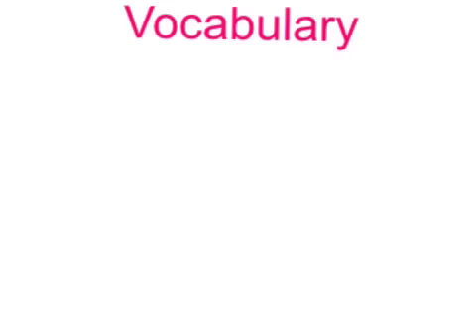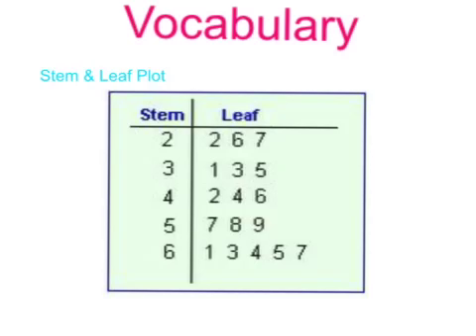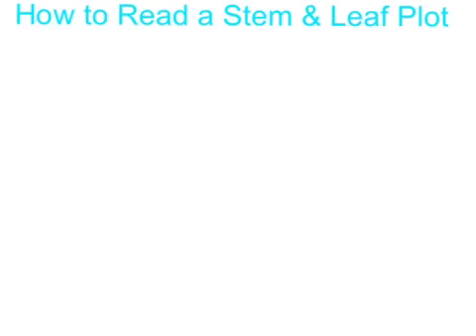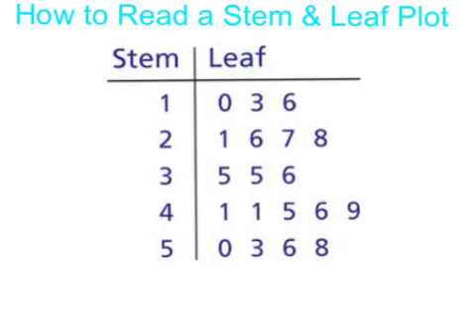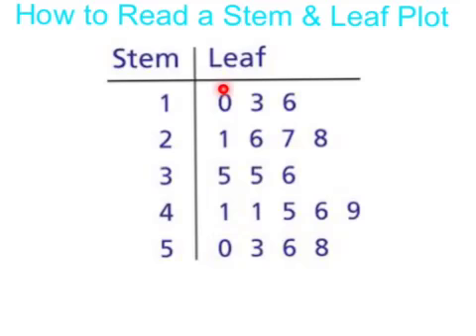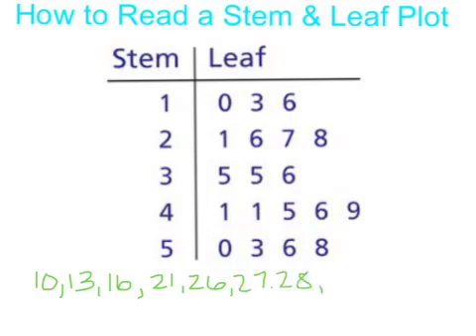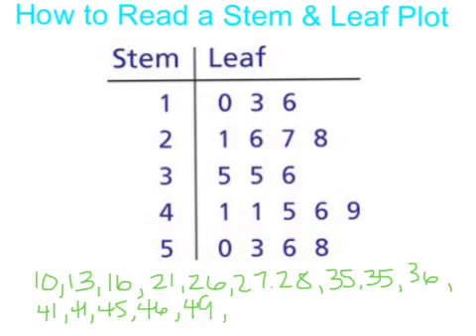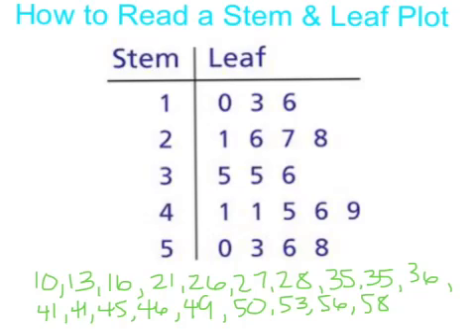Stem & Leaf Plots